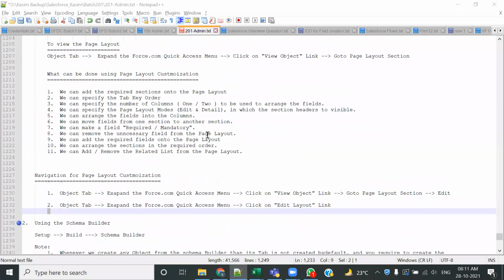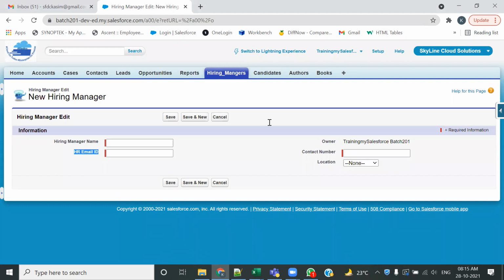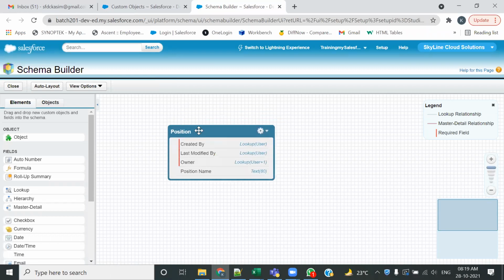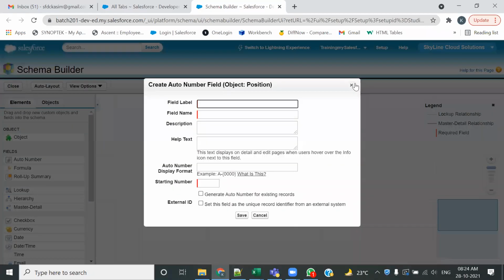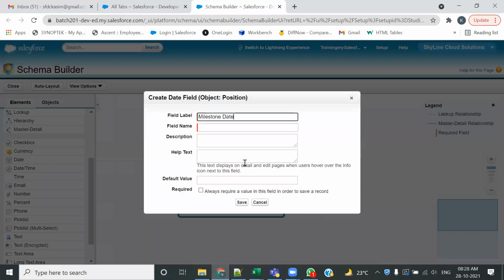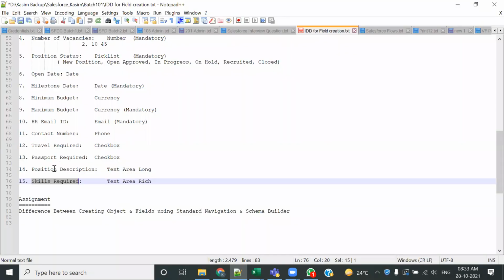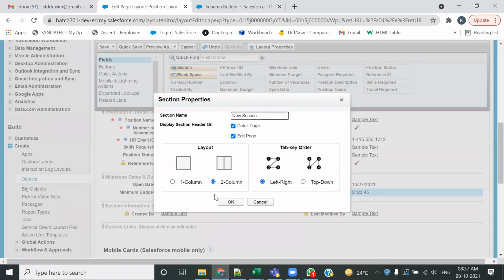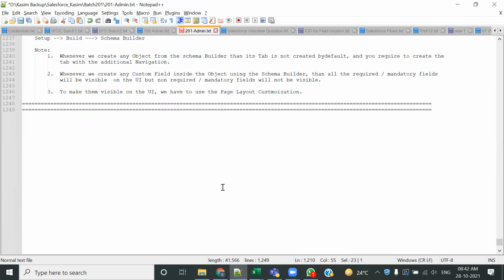Session15 Schema Builder in salesforce for beginner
salesforce admin
salesforce administrator
salesforce developer

salesforce lightning
lightning component
lightning aura components
lightning development
aura components